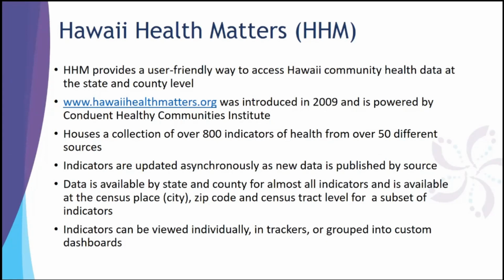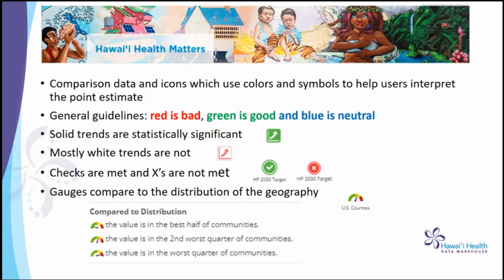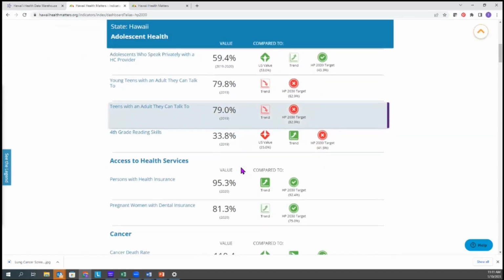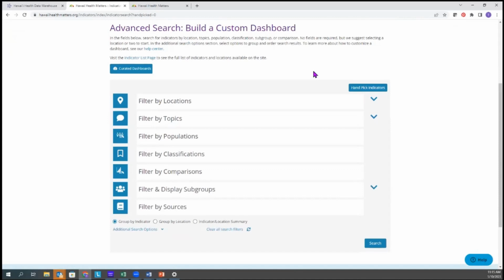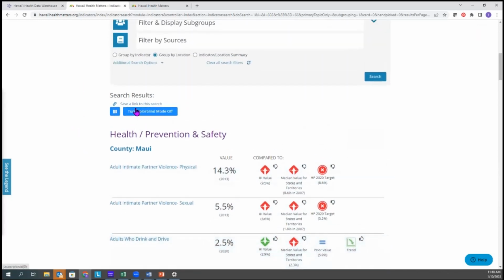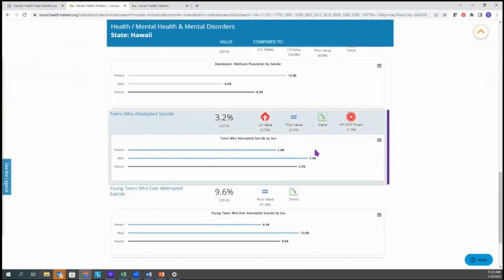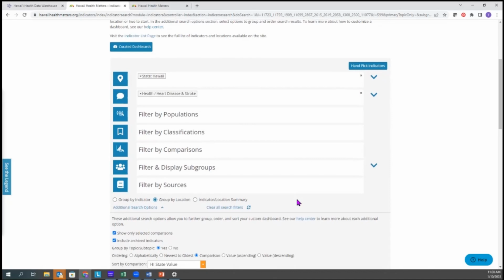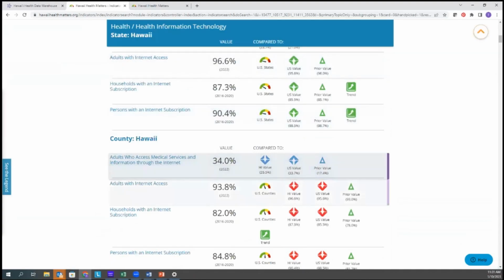Coffee Break Webinar | Building Custom Dashboards in HHM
In this video, you will learn how to create and share custom health indicator dashboards in Hawai‘i Health Matters

Navigate through the webinar with the time stamps below:
00:00 Intro
0:23 Hawai‘i Health Matters (HHM) Overview
4:41 Custom Dashboard Demonstration
8:41 Advanced Custom Dashboard Demonstration
16:16 Activity Questions
16:59: Activity Answers
20:19 Ending Remarks